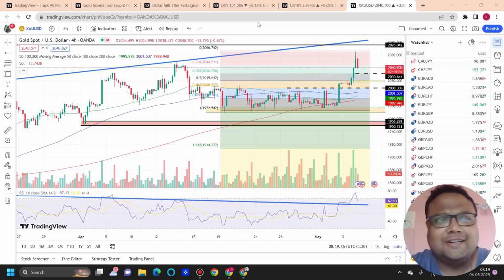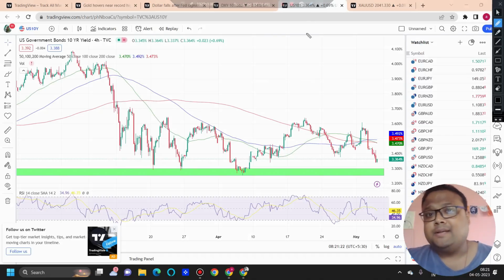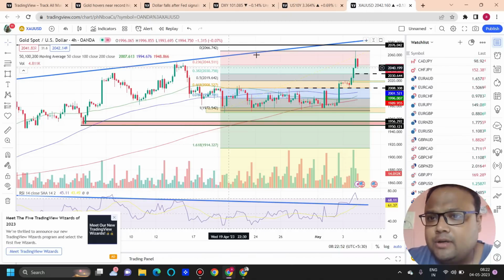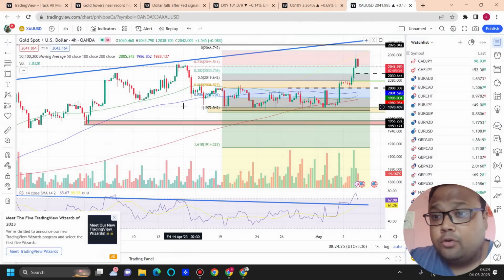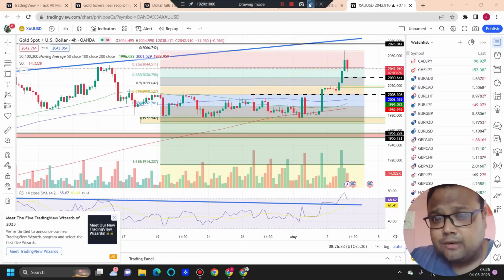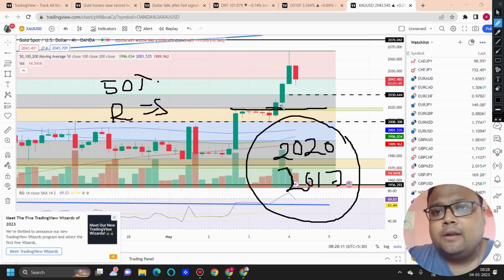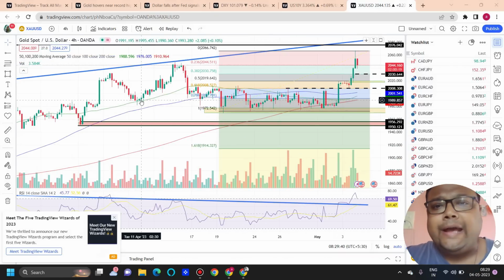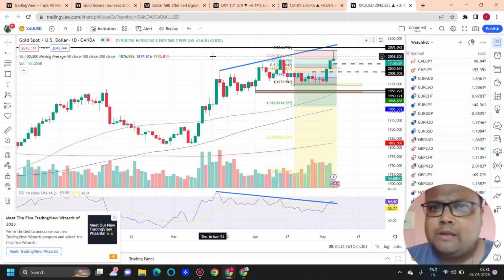GOLD XAUUSD Strategy TODAY 4-5 May | XAUUSD Analysis TODAY 4-5 May | XAUUSD Forecast today